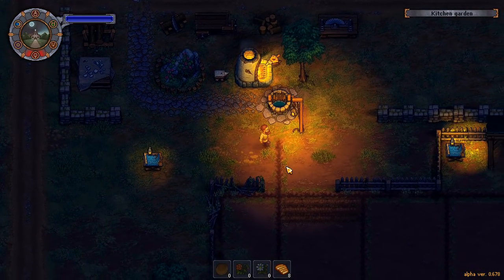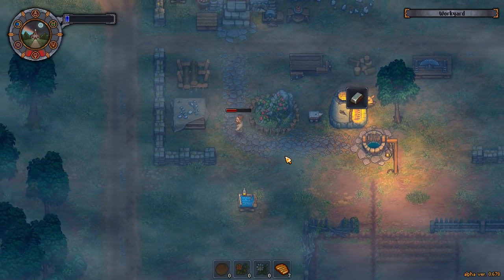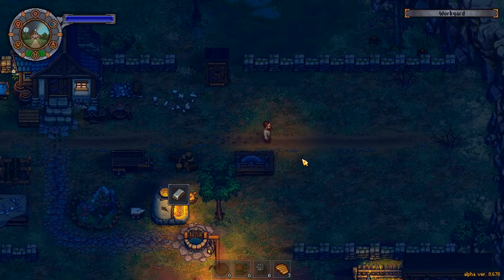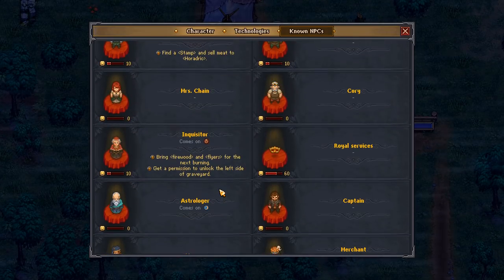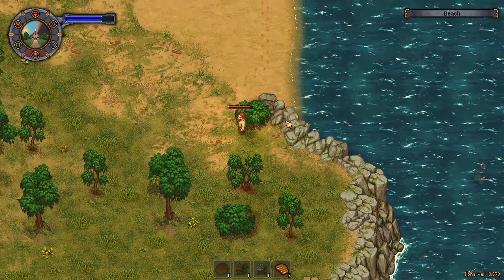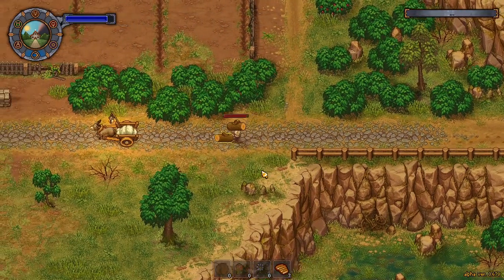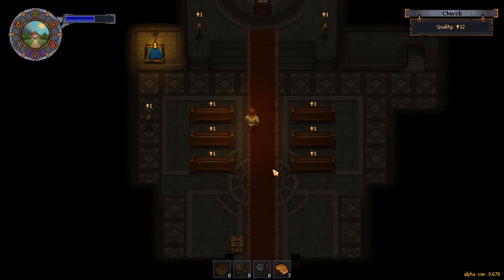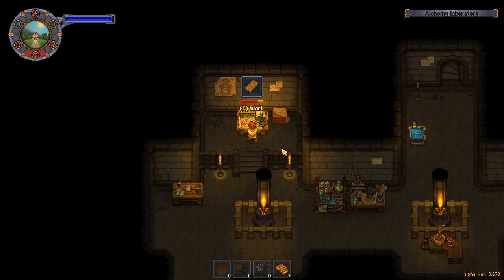Let's Play Graveyard Keeper Alpha #15: Combat!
Today we engage in noble combat against formidable foes!  Well, we swing our rusty old sword around trying to fend of some large jellies, then when something with teeth appears we run screaming.  But who's judging?!?